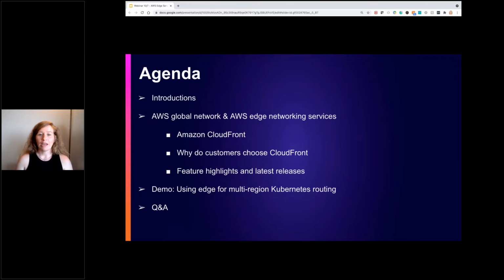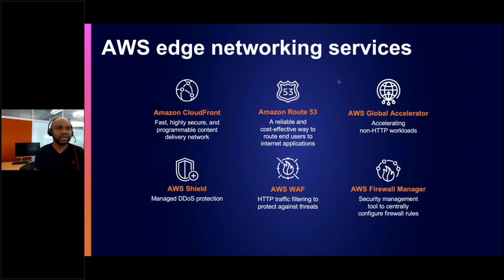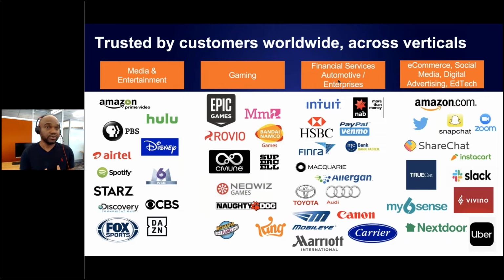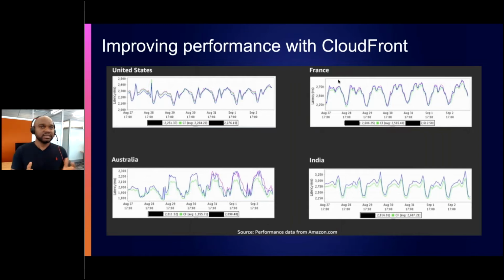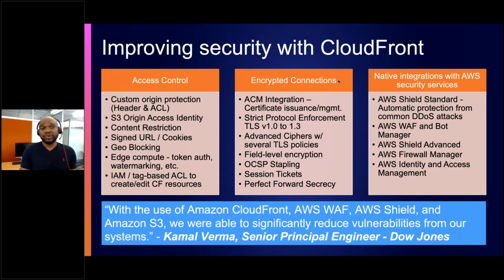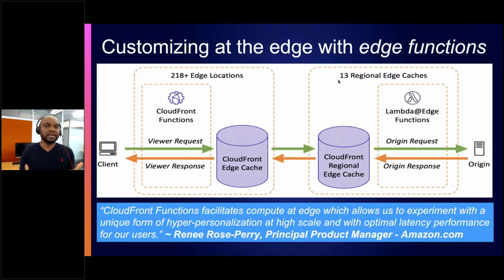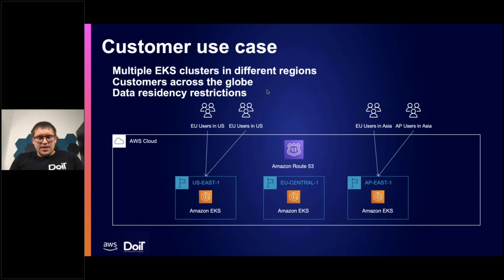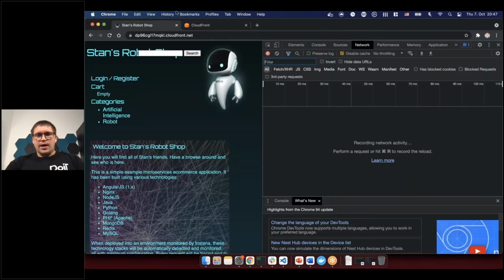Close to the Edge: Accelerate, Secure, and Customize Your Content Delivery Using Amazon CloudFront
Led by Jibril Touzi, AWS Senior Edge Specialist Solutions Architect, and Artem Shchodro, DoiT Senior Cloud Architect, this webinar will take a deeper look into Amazon CloudFront, how AWS edge service offerings improve user experience, and why customers choose this content delivery network to improve the security and performance of their web applications.